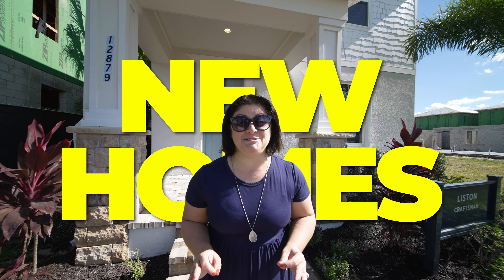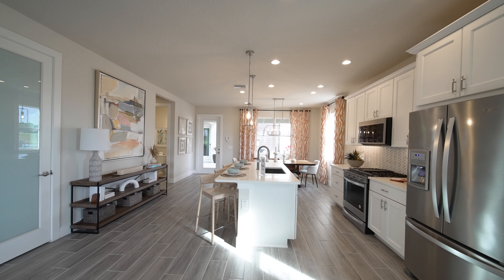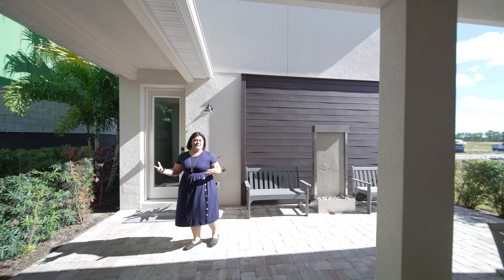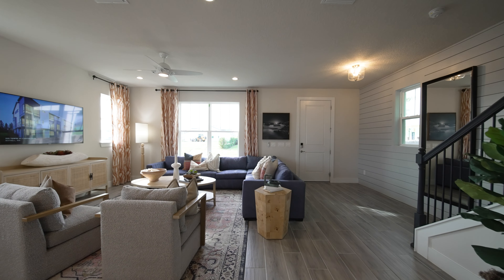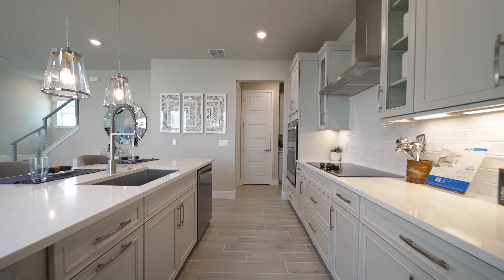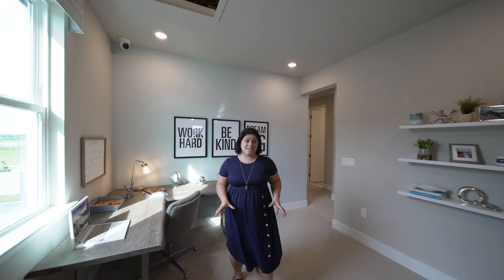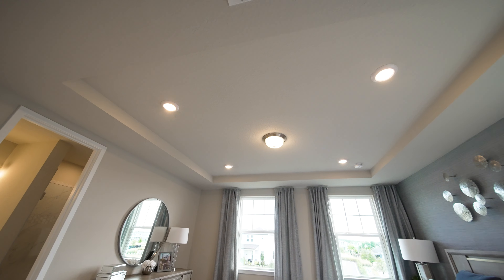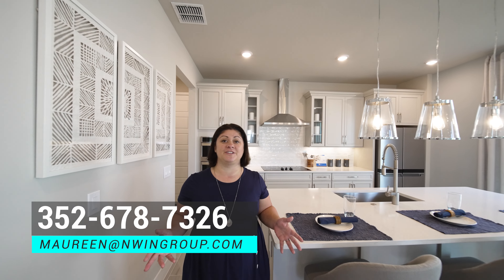Buying New Construction is an absolute No Brainer 2024 - Here's proof!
In this video, I'm going to prove to you that buying new construction is an absolute no brainer in 2024! We even get to tour some beautiful new homes in Horizon West Florida. You don't want to miss this video!

My name is Maureen. I am a Central Florida real estate agent with over a decade of experience.